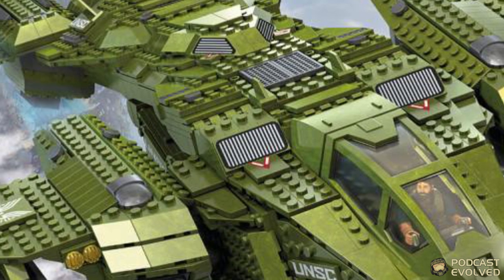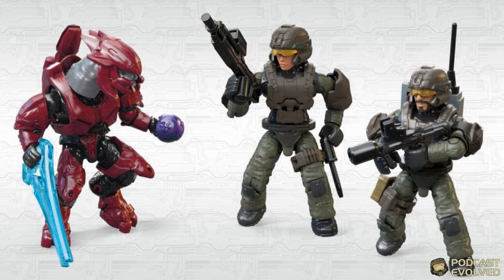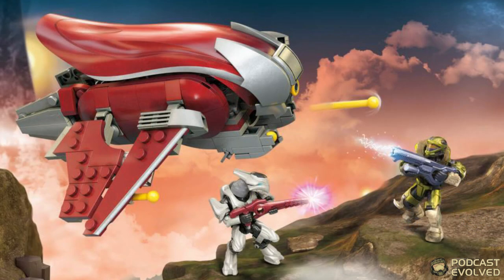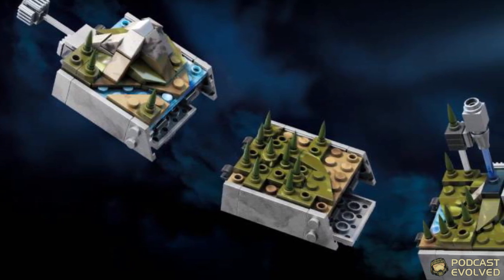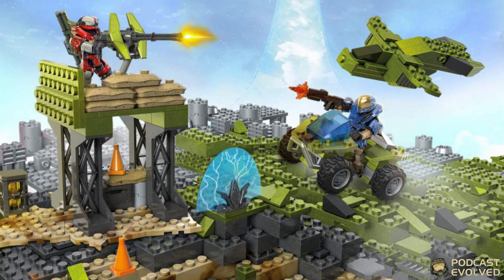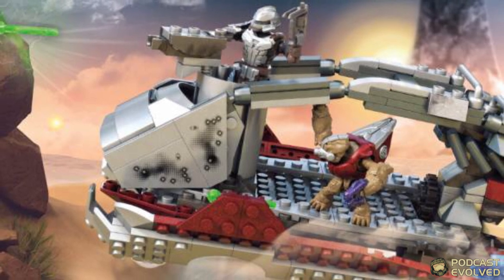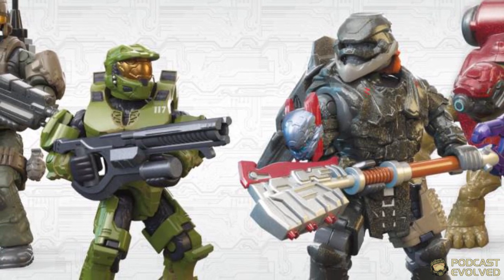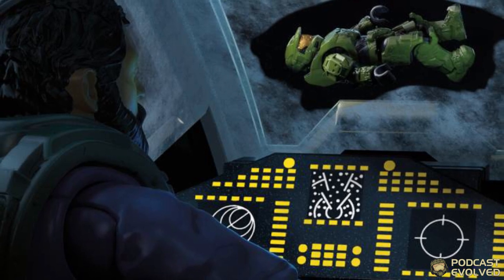Halo Infinite News | BRAND NEW Mega Construx Sets Revealed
Tom from the Builds with Blocks crew breaks down the latest reveals of Mega Construx's BRAND NEW Halo Infinite sets.

You can find all the images on the Mega Construx

Builds with Blocks is a show centered around the micro action figures and brick based construction sets of the Halo Universe.

We'd love to hear your thoughts...Enjoy!